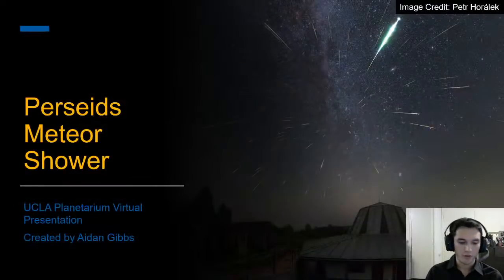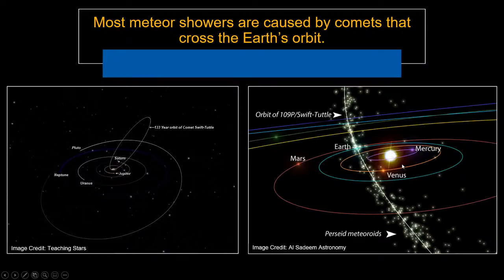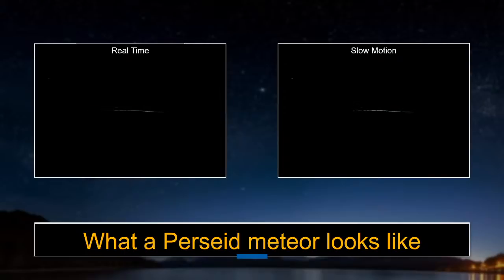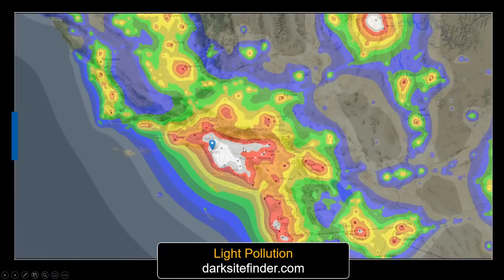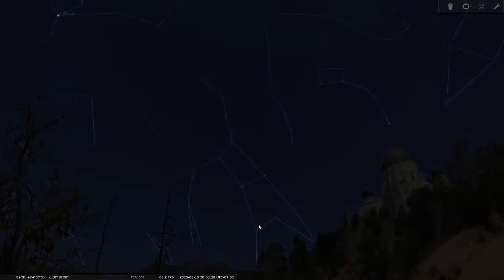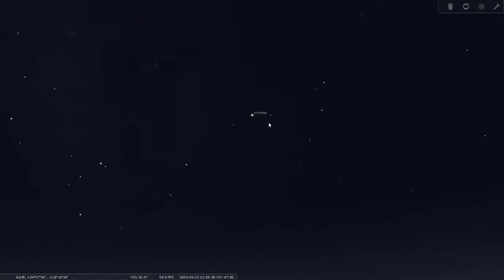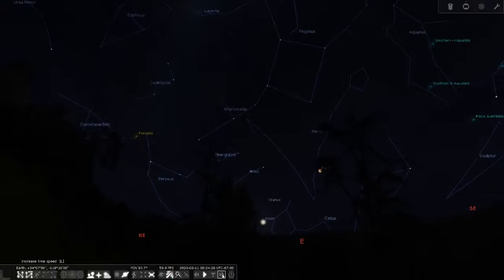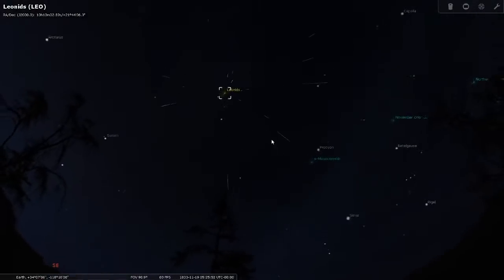Perseids Meteor Shower - Virtual Planetarium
Join us online the night before the Perseids meteor shower, consistently one of the best meteor showers of the year, to learn about the science behind this incredible celestial event. Plus, learn about the night sky in August, including tips for observing meteors, planets, and more!

We used an application called Stellarium for this presentation. The free desktop version can be found

The UCLA Planetarium is a graduate student-run organization. If you loved this presentation and want to help support future shows, please check out our